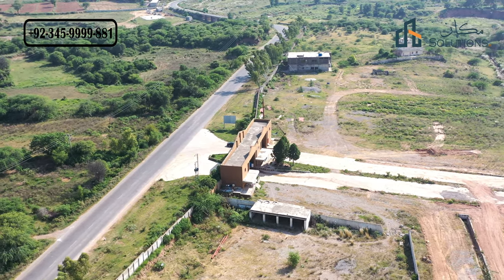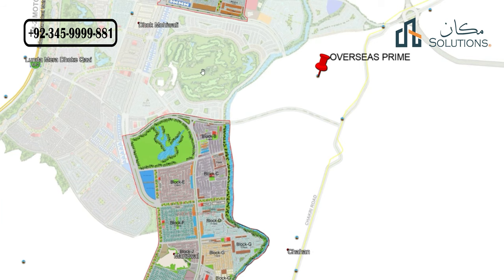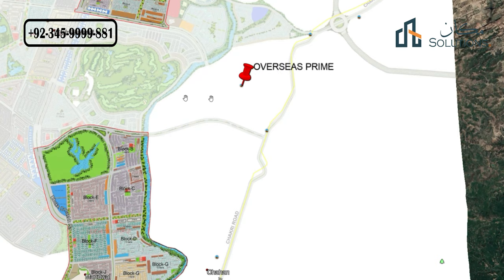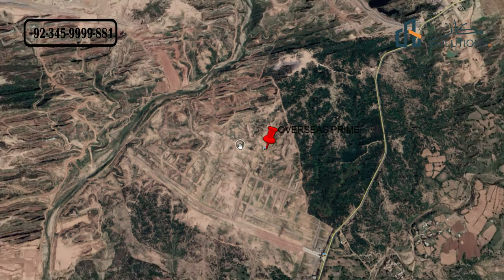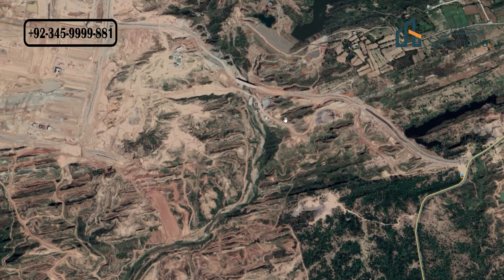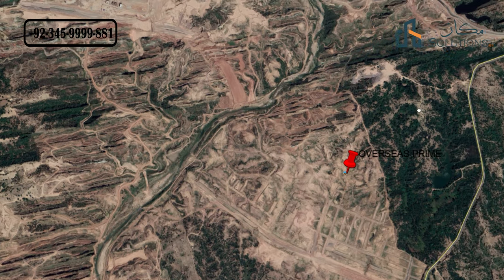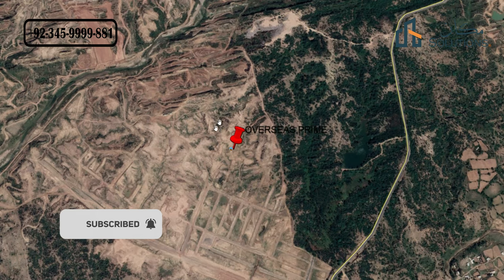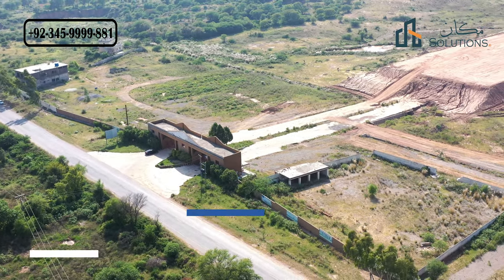EVERYTHING ABOUT OVERSEAS PRIME Capital Smart City Islamabad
Capital Smart City Islamabad Advertisement
Capital Smart City Islamabad Video
Capital Smart City Islamabad Executive Block
Capital Smart City Islamabad Latest News
Capital Smart City Villas
Capital Smart City Islamabad Payment Plan 2020
Capital Smart City DHA Merger
Capital Smart City Islamabad Progress
Capital Smart City Islamabad Rates
Islamabad Property
Smart City Isb
Capital Smart City Islamabad OVERSEAS PRIME DETAILS - LOCATION - PRICES